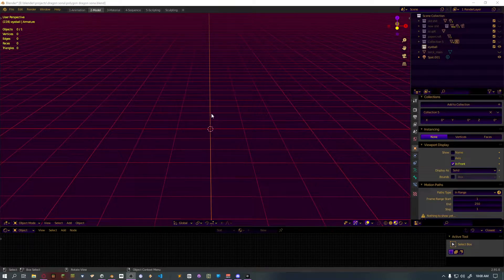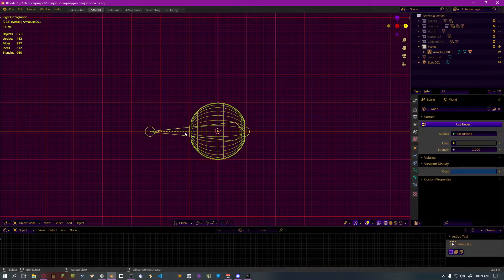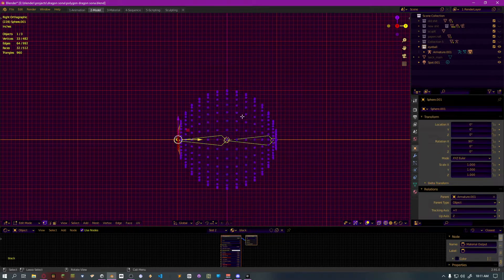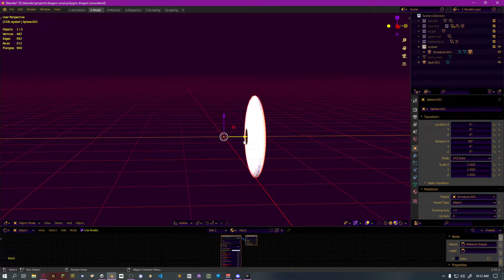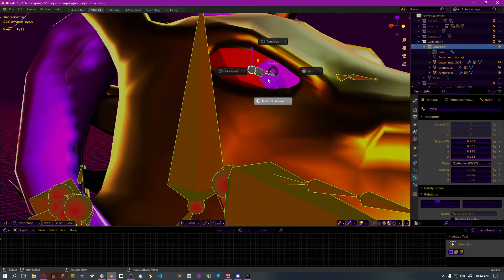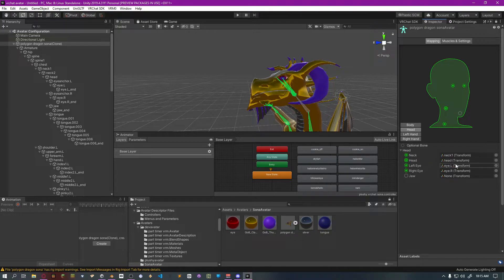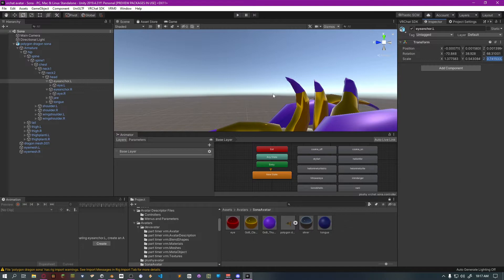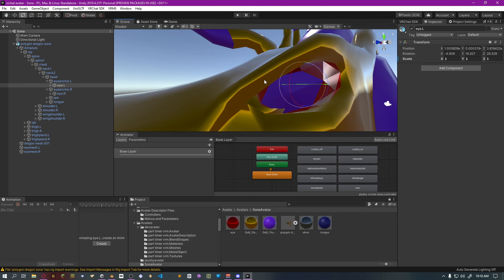how to rig non spherical eyeballs in blender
this is intended to be used as a setup that can be exported to unity for use in vrchat or neos, however, once you export to unity, the bones behavior changes drastically. do you know what may be causing this? add a comment below! if there is a simple solution, i can remake this video as a tutorial for all as a proper setup once it works.